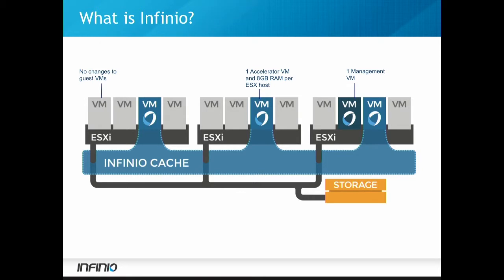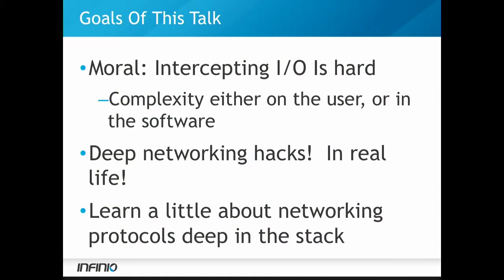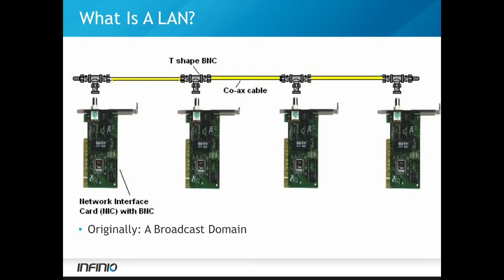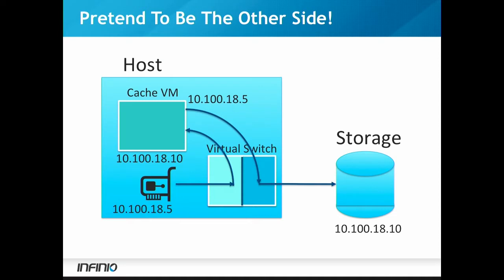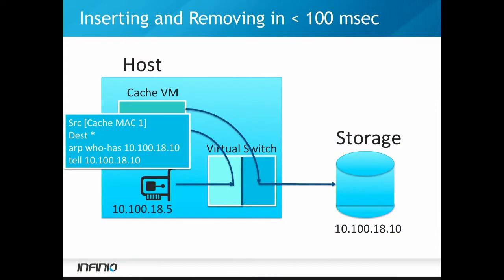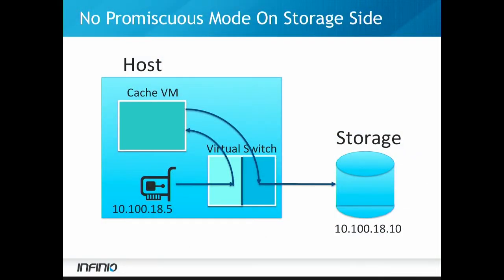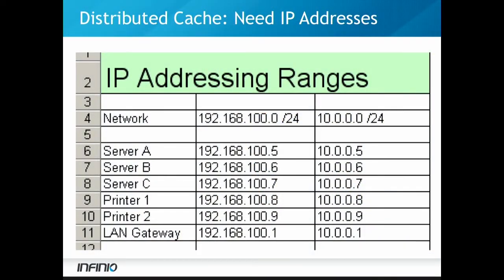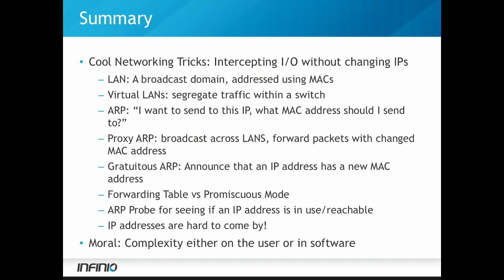Making Enterprise Software That's As Easy To Install As Dropbox.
Featuring: Martin Martin, Software Architect at Infinio
Description: There's a lot of great software that does cool stuff, but when it comes to software that is deeply embedded in your infrastructure, all too often it's too much of a project to deploy and try it out. We confronted the problem of intercepting and modifying the data stream between all the virtual machines in a data center and the backend storage arrays that host their virtual disks.  This talk describes how networking works at the TCP and link levels, and how we subvert that to make installation so easy and nondisruptive that you could try out our product over lunch.